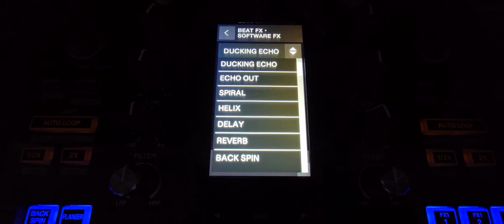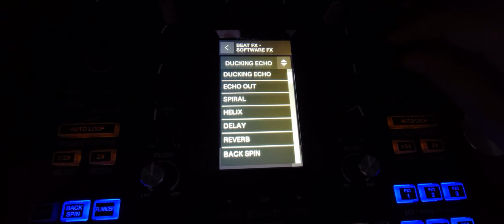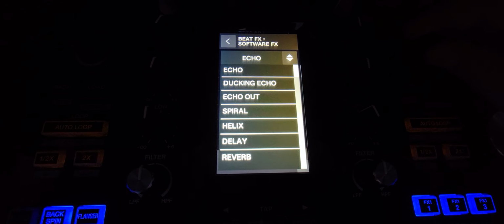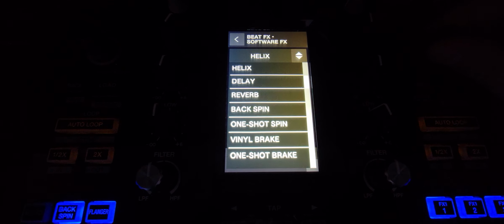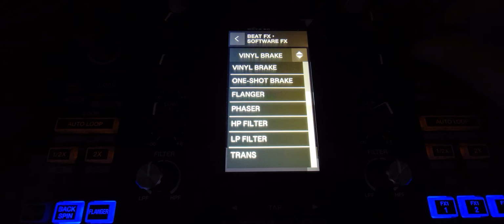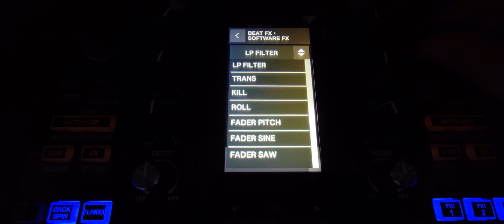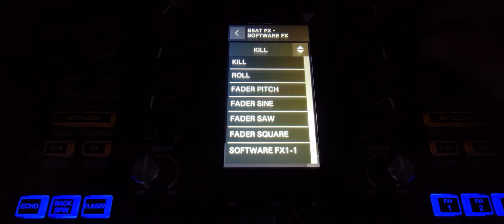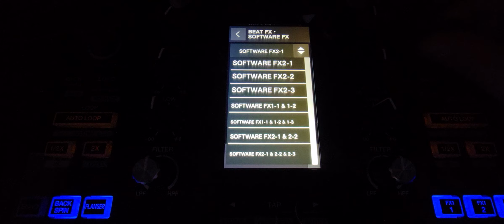Pioneer DJ DJM-S11 FX vs DJM-REV7 FX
In this video I will go over the FX list between between the DJM-S11 and the DJM-REV7 #
Here are some of my favourite AlphaThete / Pioneer DJ products I have bought.